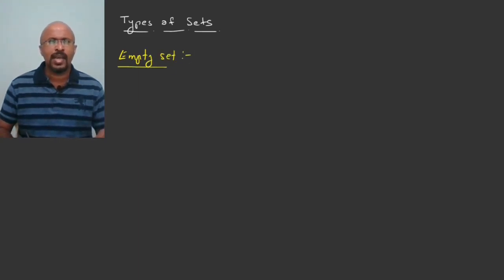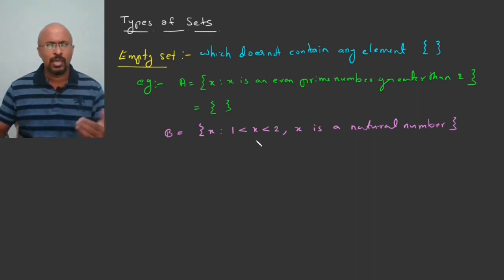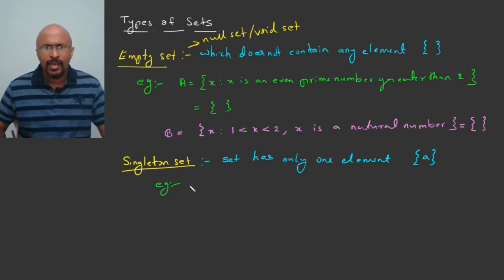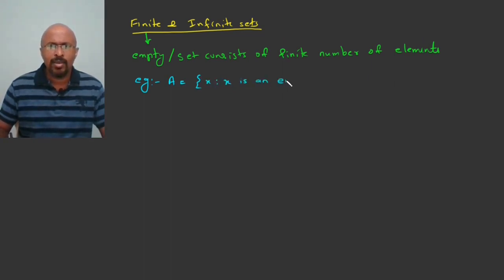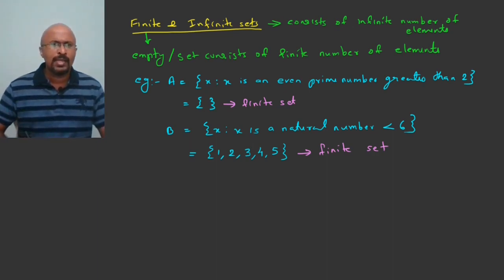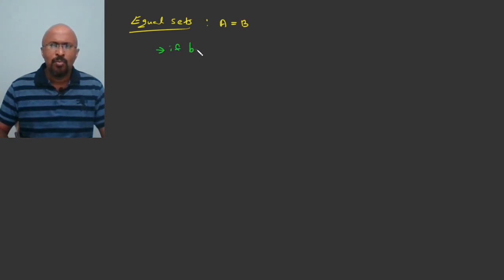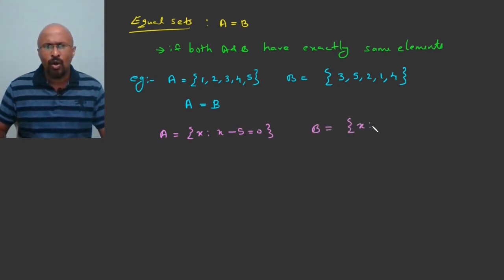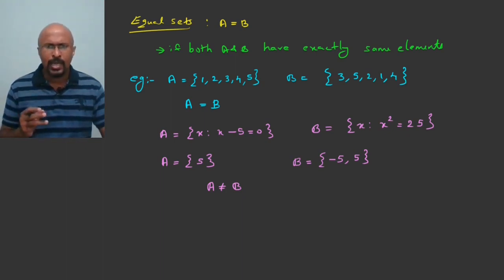Types of Sets Explained in English with Examples. Class 11 Mathematics Chapter 1 Sets.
Types of sets explained in detail with examples. Class 11 mathematics chapter 1 sets. Helpful for preparation of JEE Main, JEE Advanced, Board exams, Engineering entrance exams. Sets is one important topic in mathematics because of its relation with other topics. Sets and its representation are also part of syllabus of different competitive exams. It is one important section in mathematical reasoning or mathematical aptitude. Class 11 Maths Lessons.